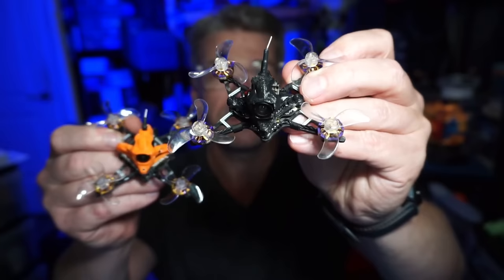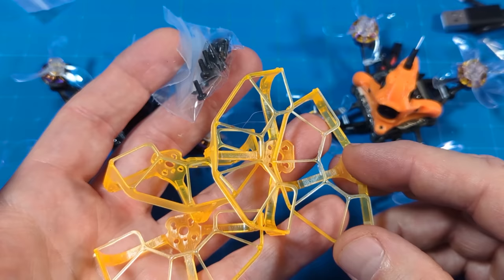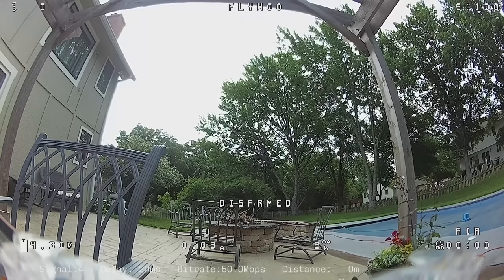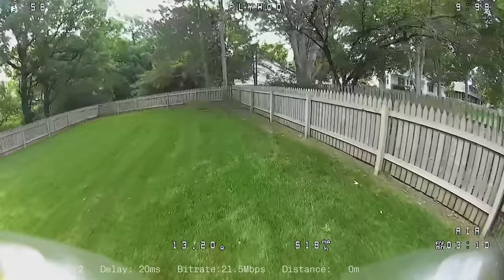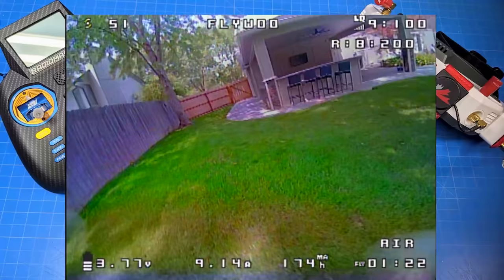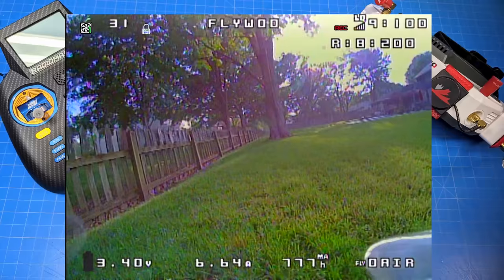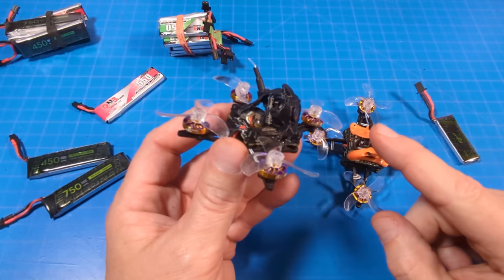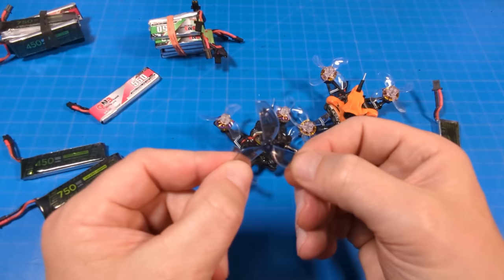HD FPV In The Palm Of Your Hand // FlyWoo Nano Baby v2 // New PIDS Coming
Just as I have the video finalized FlyWoo comes through with new PIDS. That will come in a follow up.